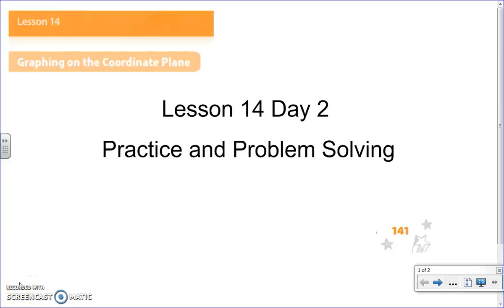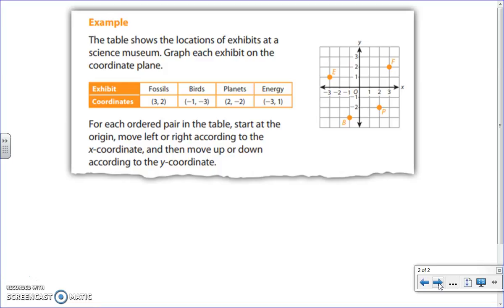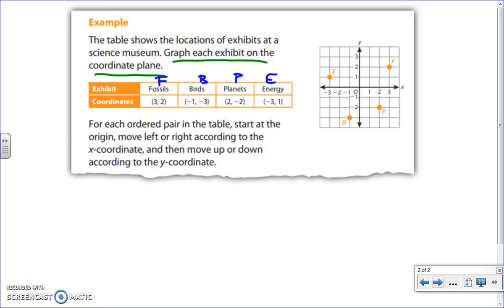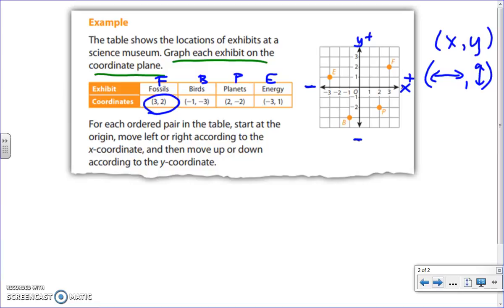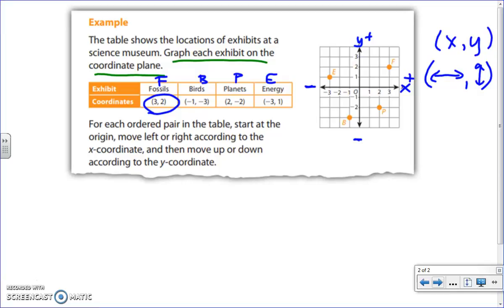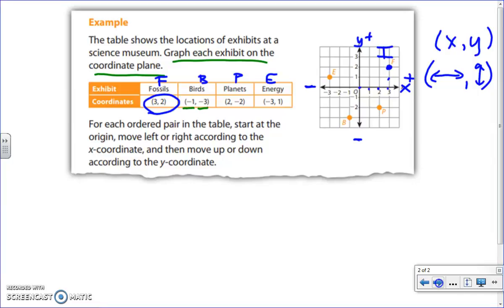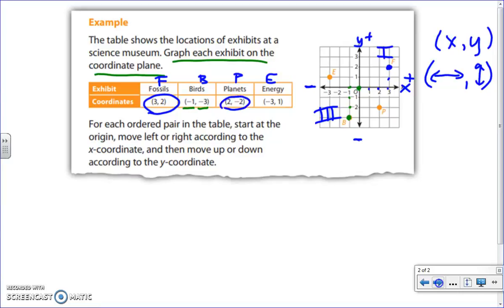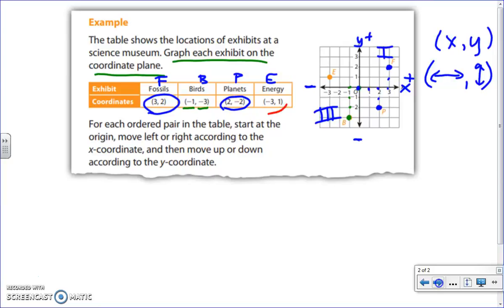Lesson 14 Day 2 P + PS Example 6th Grade Ready Math